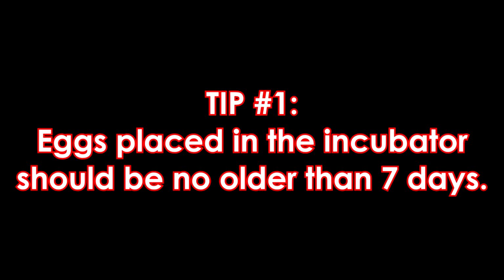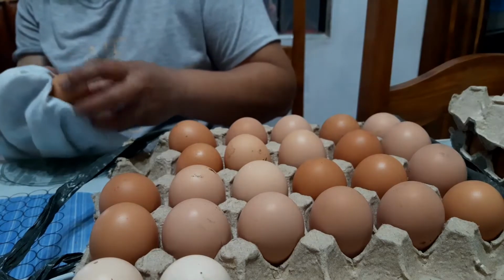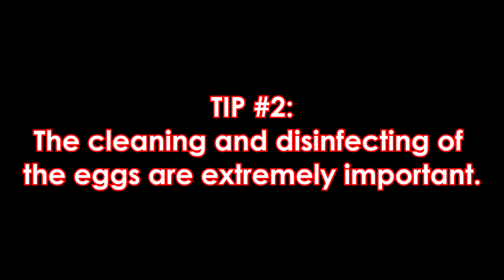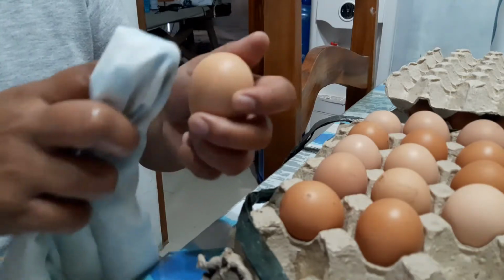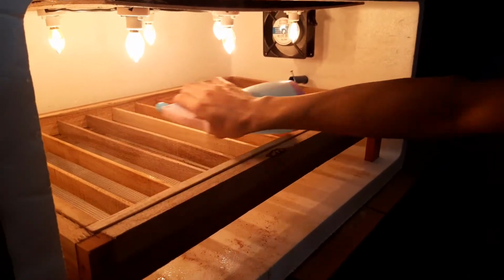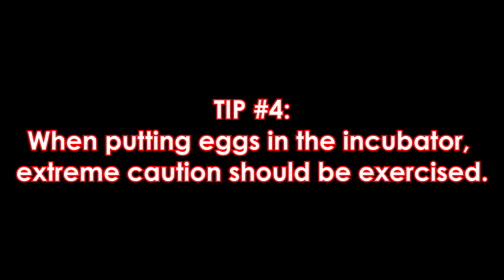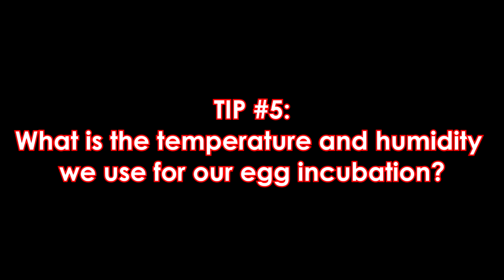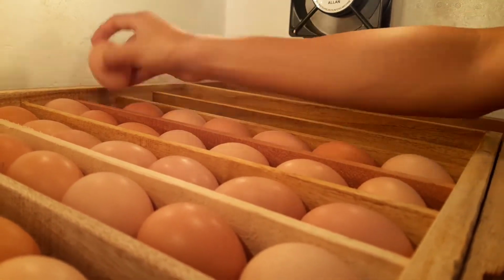DIY INCUBATOR - PAANO MAG INCUBATE NG ITLOG | Jaz Mojica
WHAT SHOULD YOU DO BEFORE INCUBATING YOUR EGGS?
WHAT ARE THE THINGS YOU SHOULD CONSIDER BEFORE INCTUNATION PROCESS?
WHAT EGGS SHOULD BE PUT IN THE INCUBATOR?

WATCH THIS VIDEO TIL THE END TO BETTER UNDERSTAND THE INCUBATION PROCESS OF EGGS.